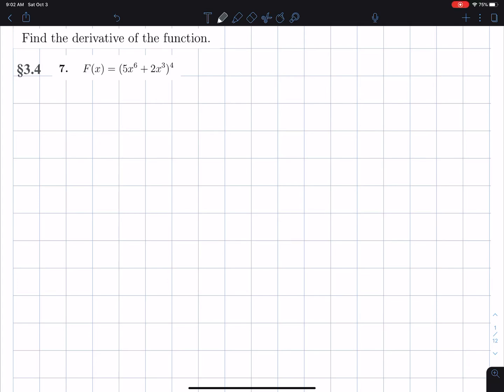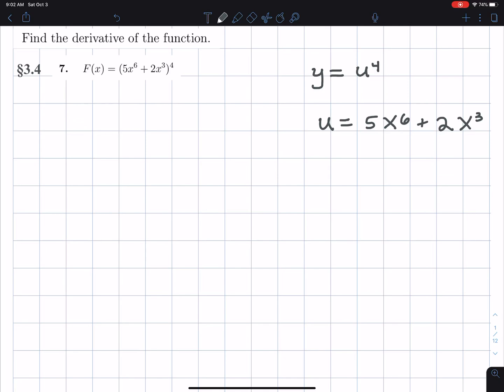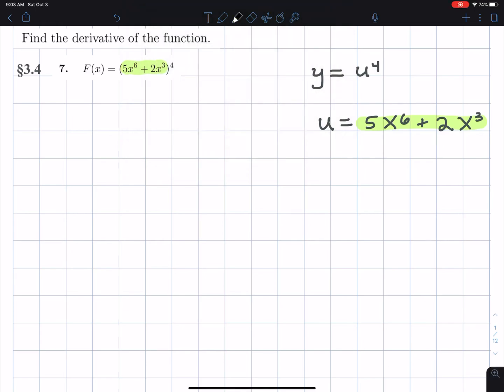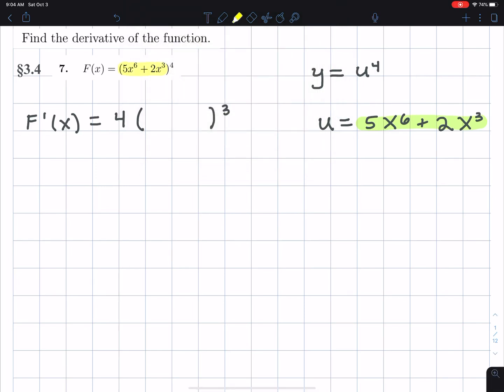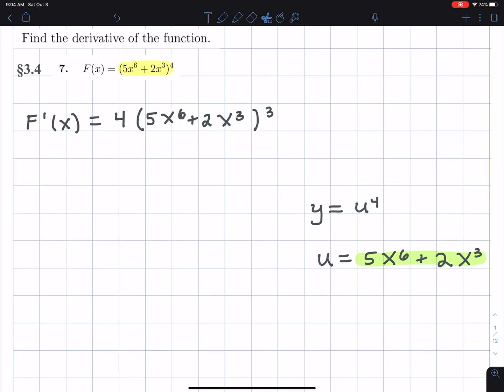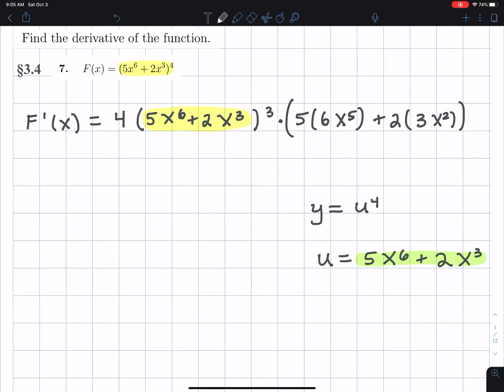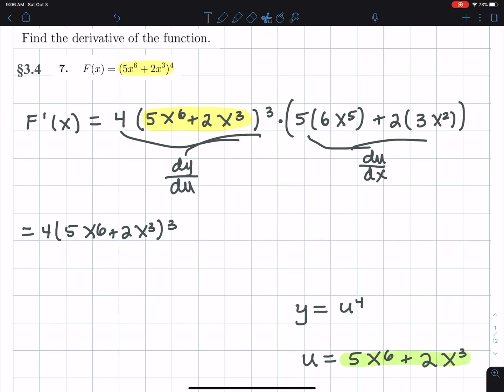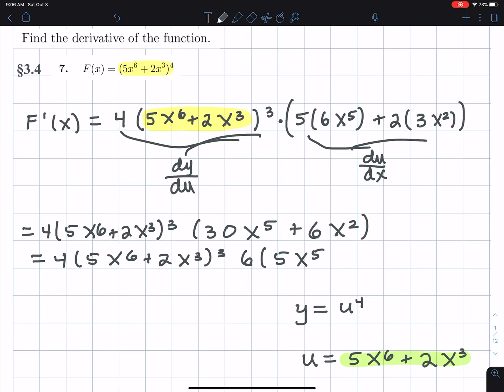Stewart Calculus ET 8th Ed. 3.4 #7. Finding the Derivative Using the Chain Rule.